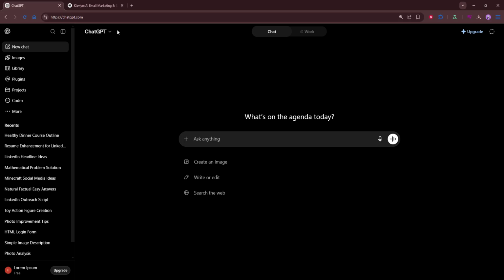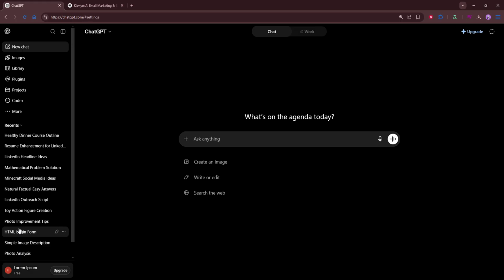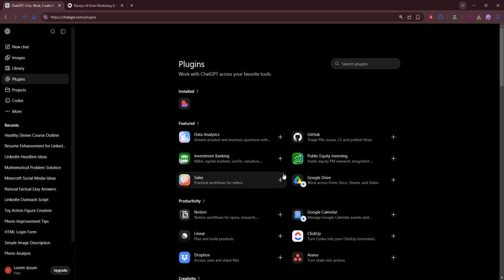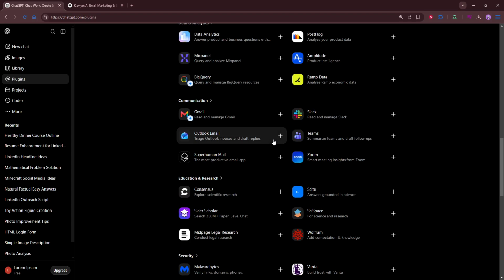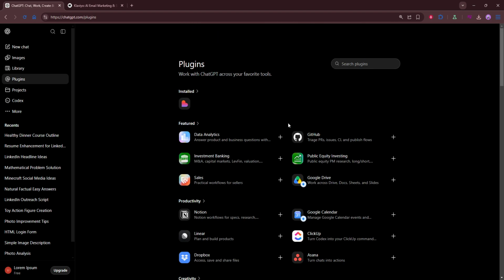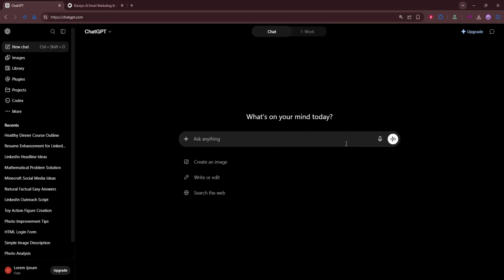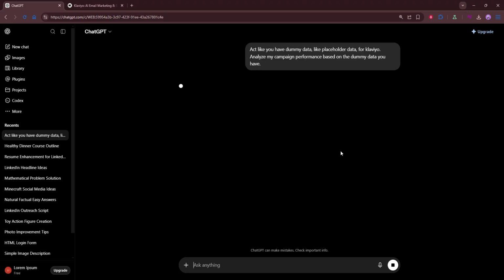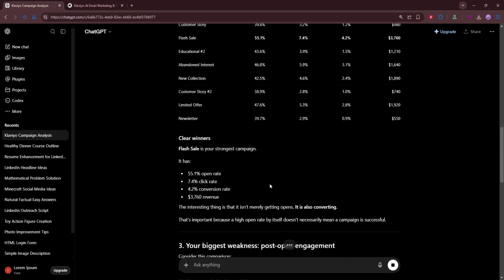How To Use Klaviyo's New ChatGPT App To Analyze Your Data (Full Setup And Demo) [Step By Step Guide]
In today's video we cover How To Use Klaviyo's New ChatGPT App To Analyze Your Data (Full Setup And Demo) [Step By Step Guide]